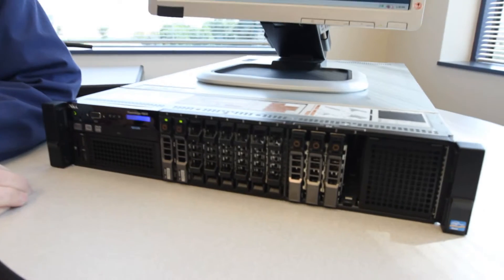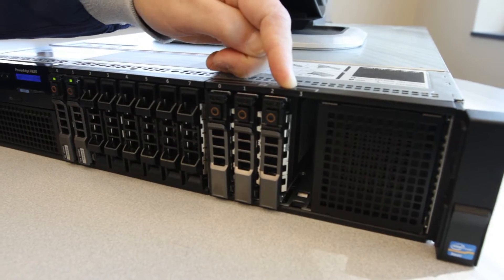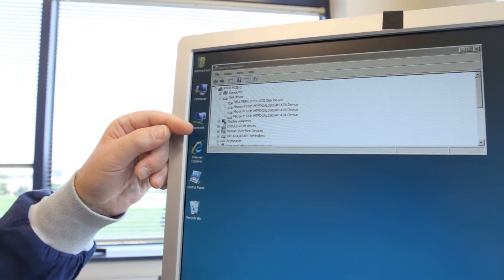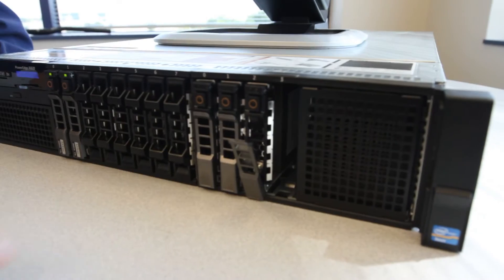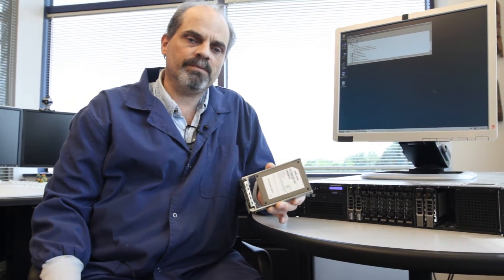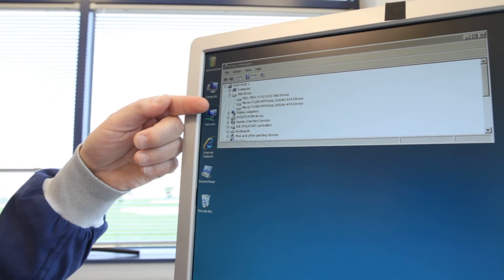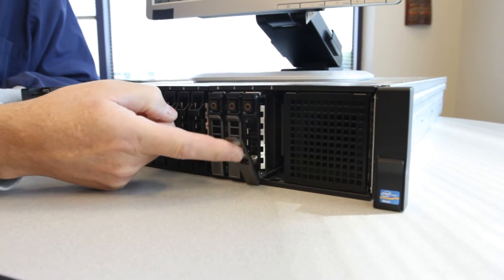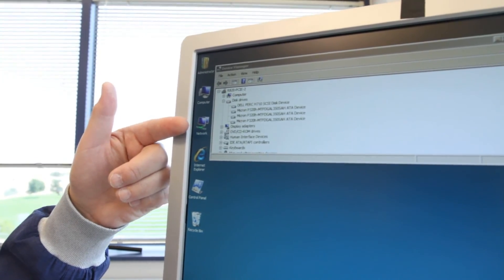2.5-Inch PCIe Enterprise SSD Hot-Swap Demo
Doug Rollins, a senior applications engineer with Micron's SSD team, discusses the benefits of the P320h 2.5-inch PCIe SSD to the enterprise market and demonstrates how simple it is to remove and then reinstall one of these drives without turning off power to the server. In addition to the drive's impressive hot swapping capability, it also supports wide scalability, portability, and front-end serviceability with a standard 2.5in x 15mm form factor.